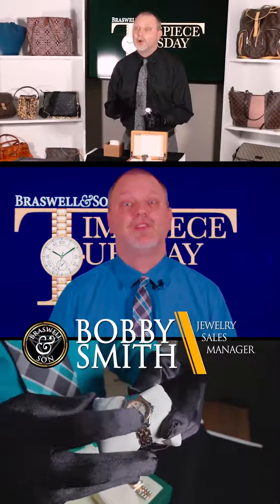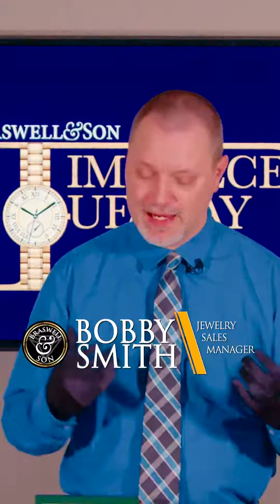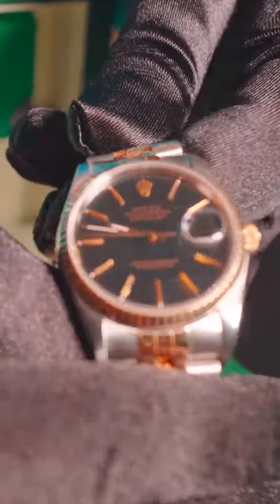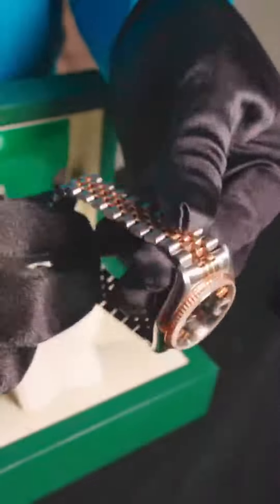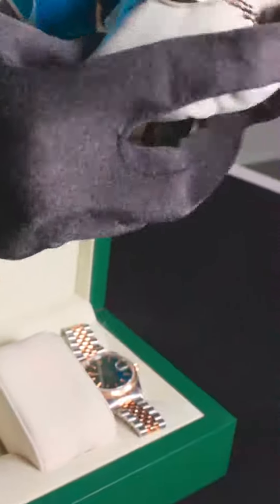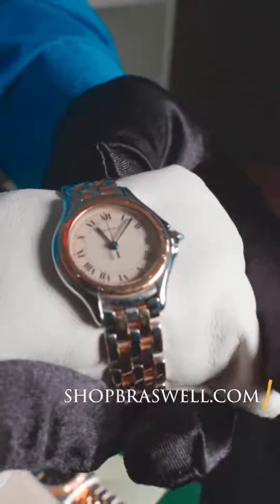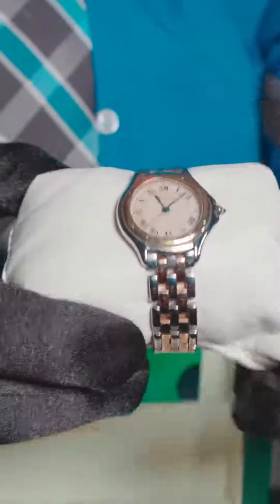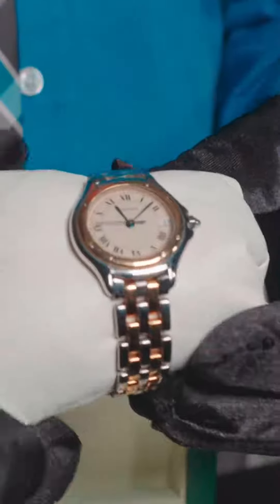Timepiece Tuesday Episode 7